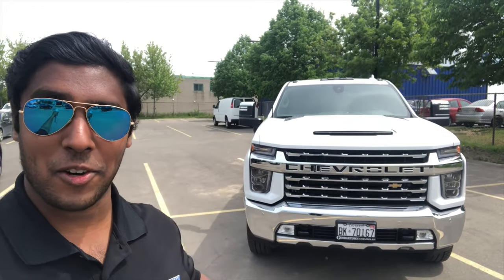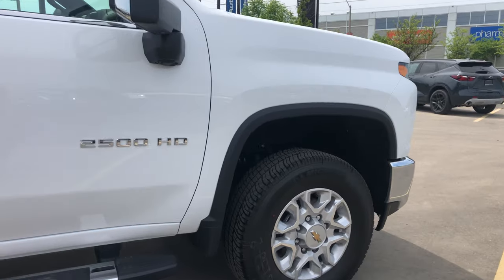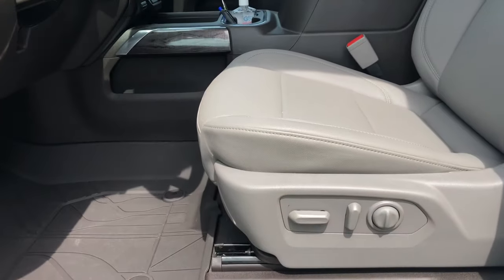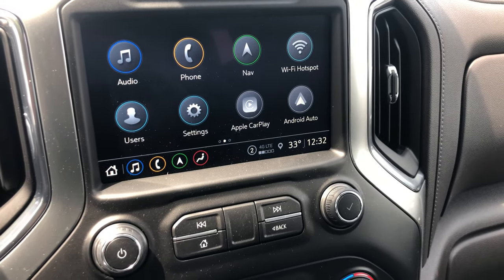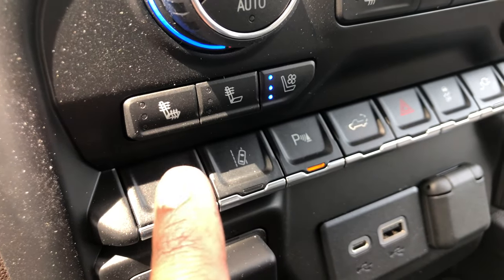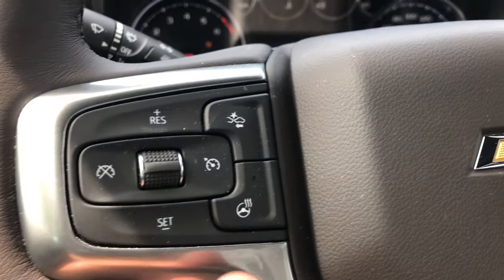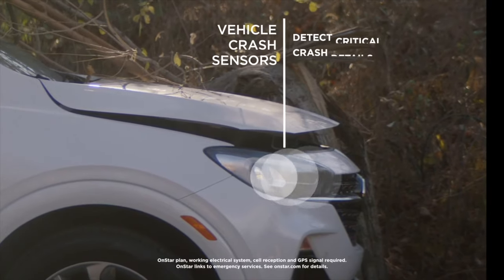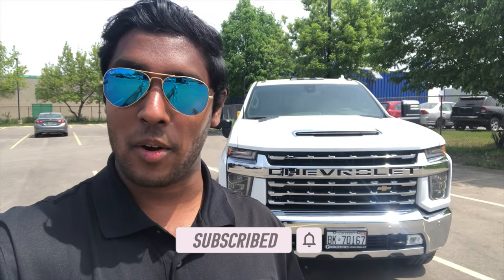Special GIDEON Interior on a 2021 Silverado 2500 HD LTZ! Heavy Duty Towing!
Check out this very unique GIDEON interior on a brand new 2021 Silverado 2500 LTZ! I go over the key features on the exterior and interior, as well as highlight some of the unique and cool options my customer picked out for his new truck!

Exterior: 0:43
Interior: 4:08
Trailering: 7:20
Safety Features: 10:43
OnStar: 11:52
Rear Crew Cab: 12:39